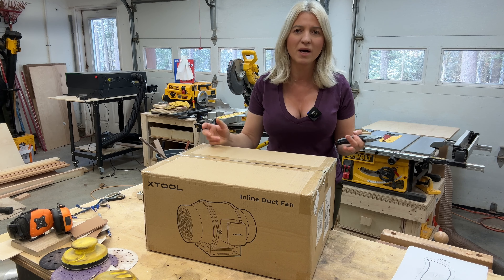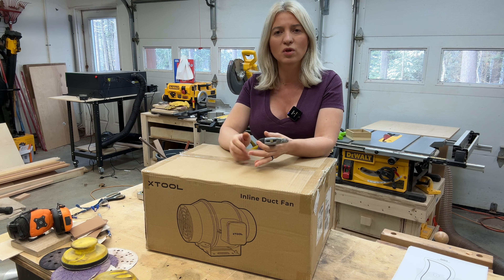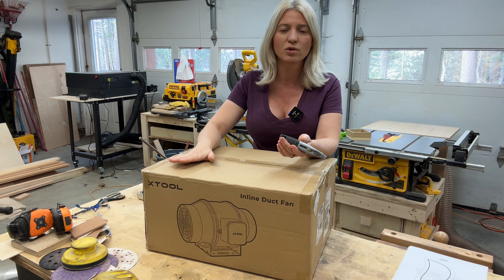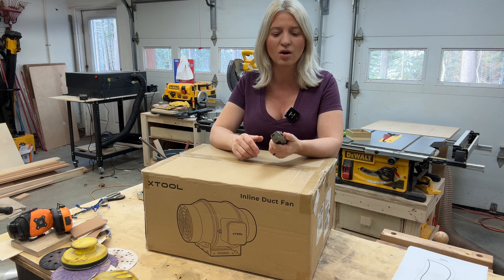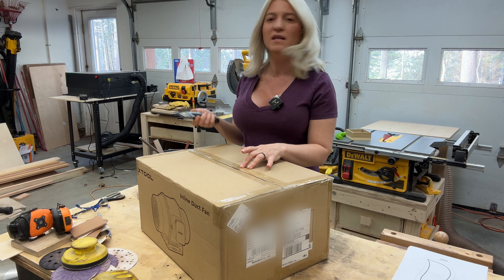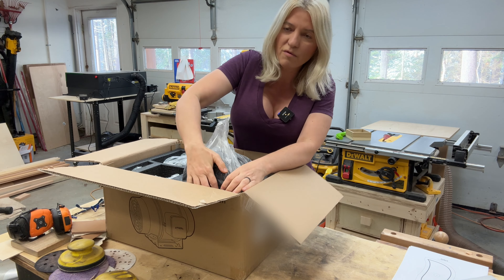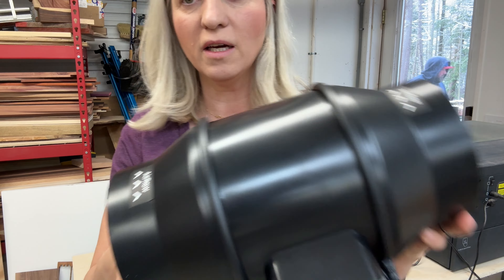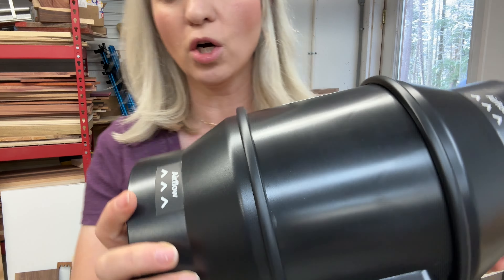Xtool 6 in 410 CFM Inline Duct Fan for xtool or any other enclosed laser. Must have for diode lasers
Today I am installing the powerful 6 in 410 CFM Inline Duct Fan for my Xtool S1. This is a must have tool for any enclosed diode lasers. It really helps eliminates the smoke and fume , not only making your laser last longer but ultimately help you live longer. Laser smoke and fumes are really bad for your health so I could say this tool is essential

LEAK FREE 6"-4" Reducer Adapter for 6" AC Infinity Inline Fan S6/T6 (2 Pack).